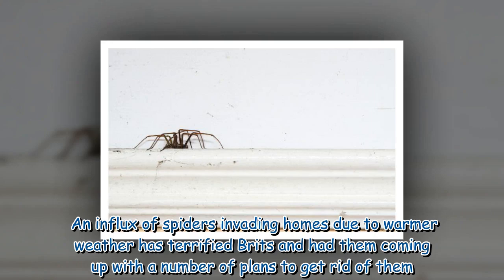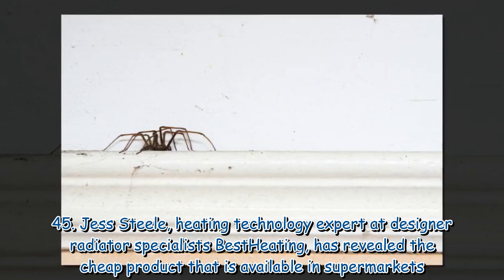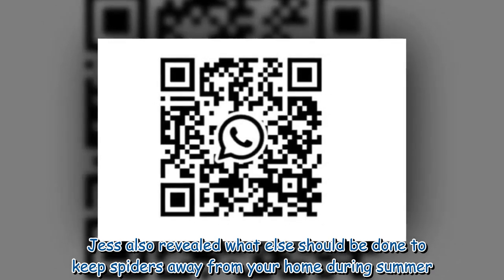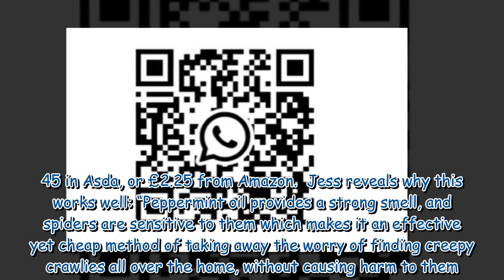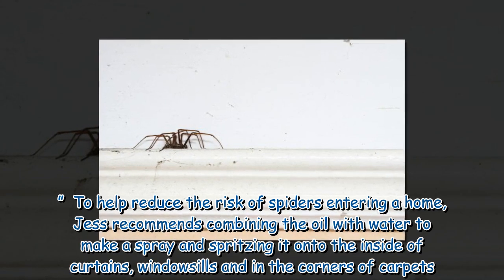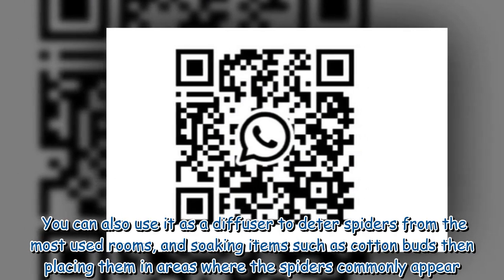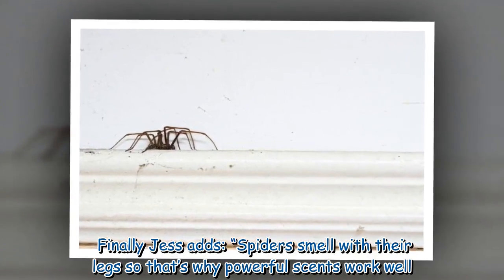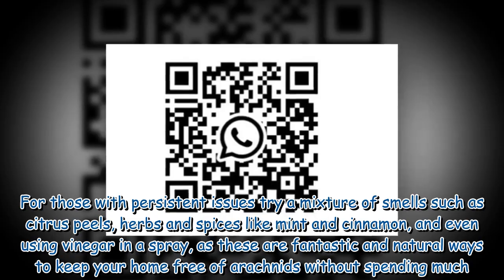Pest experts reveal £1.45 hack to keep spiders away from your property